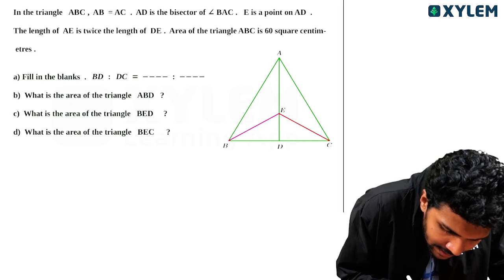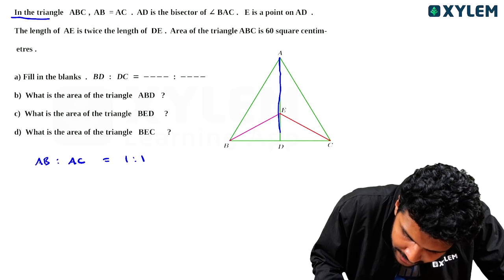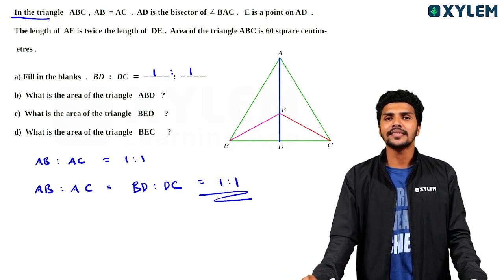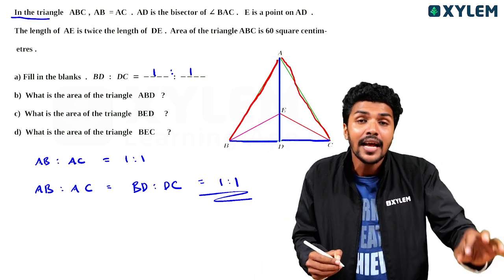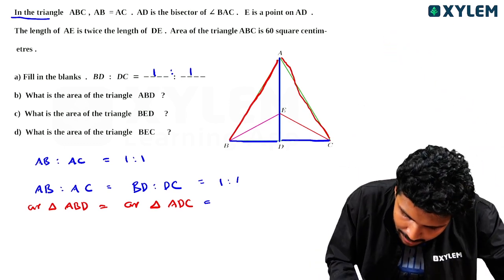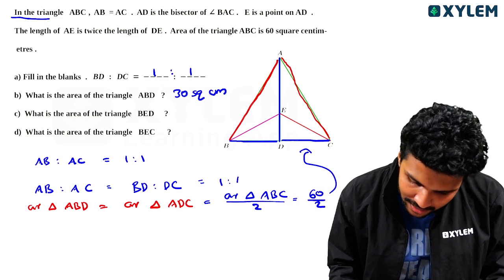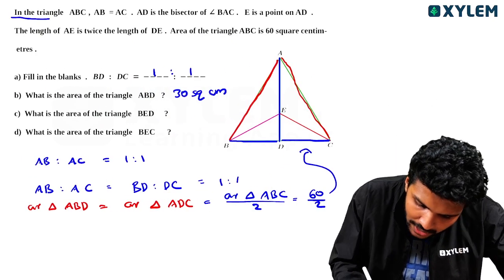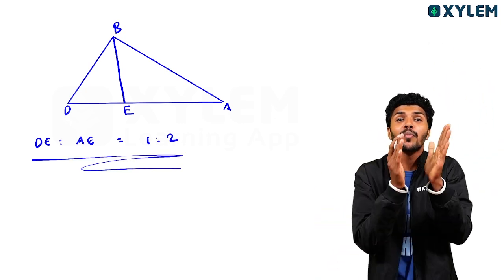Class 9 Maths - ആദ്യ പാഠത്തിലെ ഈ ചോദ്യം വിട്ടുകളയരുത് | Xylem Class 9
Welcome to the fascinating world of Class 9 Mathematics, where we'll embark on an exciting journey through the realm of numbers, equations, and geometric shapes! In this captivating video, we'll equip you with the knowledge and skills needed to excel in Class 9 Mathematics. 🔢📐

Class 9 Mathematics unveils the beauty of mathematical concepts, the power of calculations, and the logic behind problem-solving. Join us as we dive into the world of real numbers, algebra, geometry, trigonometry, and more, unraveling the secrets of mathematical mastery. Get ready to unlock the potential of mathematics! 💡✨

In this video, our expert instructors will guide you through interactive lessons, engaging examples, and step-by-step explanations that make Class 9 Mathematics accessible and enjoyable. You'll develop a strong foundation in essential mathematical concepts, enhance your problem-solving skills, and cultivate a love for the subject. 🧠🌟

We'll explore topics such as rational numbers, linear equations, polynomials, triangles, quadrilaterals, and coordinate geometry. From solving equations to measuring angles, you'll gain practical skills and learn how to apply mathematical principles in real-life scenarios. Get ready to see the world through a mathematical lens! 🌍🔍

Throughout the video, we'll emphasize the importance of critical thinking, logical reasoning, and mathematical communication. You'll discover the joy of unraveling patterns, making connections, and finding elegant solutions to mathematical challenges. Let's embark on an exciting journey of mathematical exploration together! 🚀📊

⚡Click on the below link to join our Class 9 community for notes and live updates -